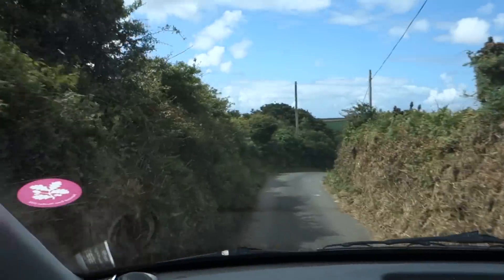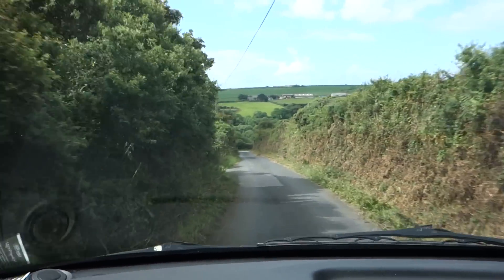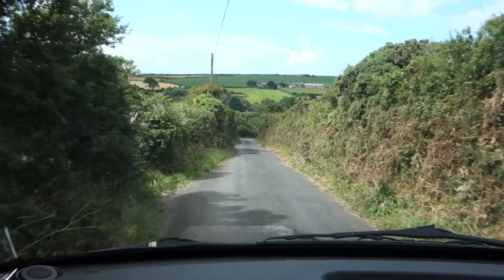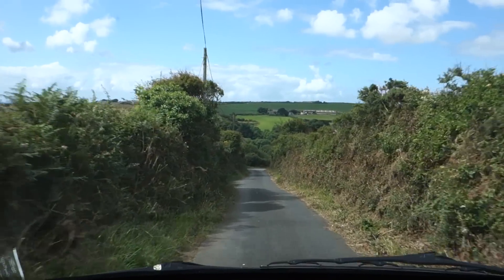Cornwall Ancient Hedgerows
An icon of Cornwall — rightly nicknamed “The Garden of England” — is its fearsome hedgerows. For a thousand years, the hardy Cornish people have been picking the rocks off their rugged fields and stacking them along their lanes. Consisting of a stone framework filled in with earth and made vibrant with a tangle of vegetation, hedgerows also function as wildlife corridors. And, if you rip them out (as developers might be inclined to do), you get erosion. These hedgerows are part of the ancient fabric of Cornwall, where man and Mother Nature are dance partners (and man understands who is best qualified to lead).

I’m thankful I have a good local guide. Tim Uff expertly motored me through the wonders of the Penwith Peninsula here on the “land’s end” of southwest England. An expert guide with a car costs about £200 ($300, For a group of four, that’s a great value. For a hardworking guidebook writer, having the help of a guide like Tim is a godsend!

you'll find money-saving travel tips, small-group tours, guidebooks, TV shows, radio programs, podcasts, and more on this destination.